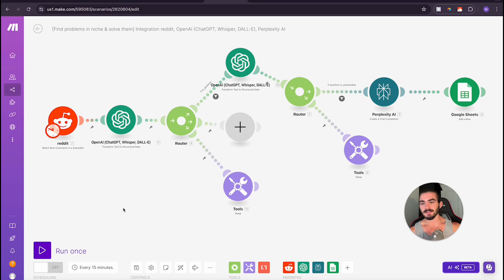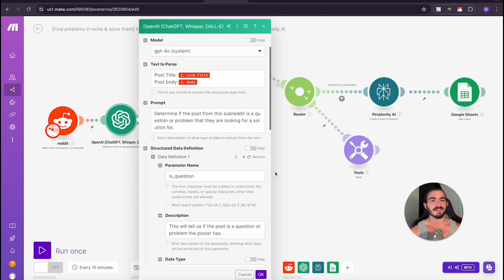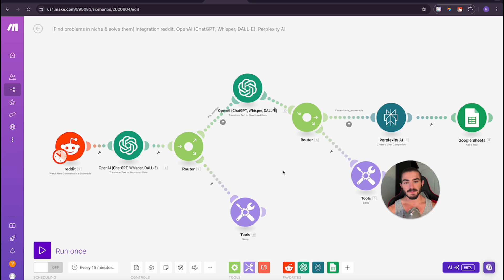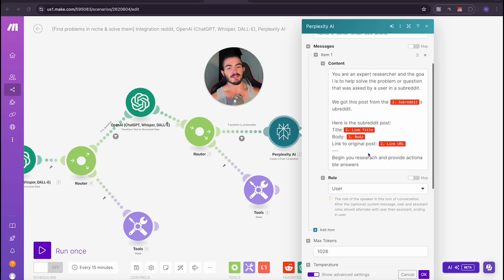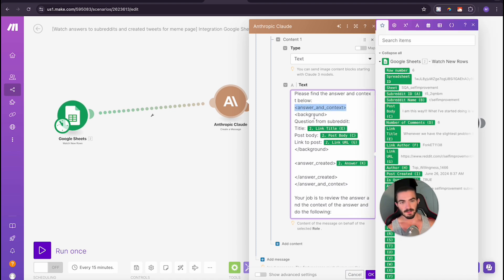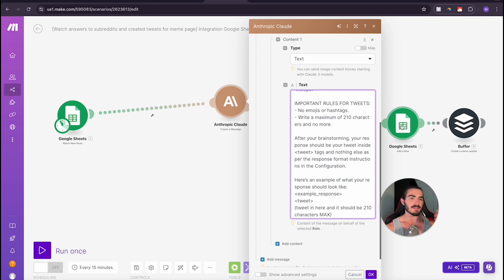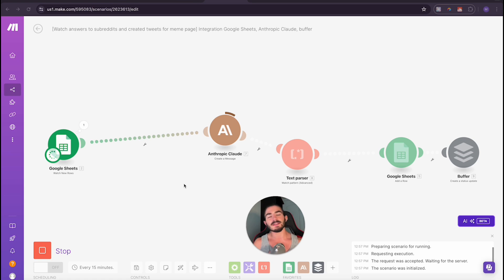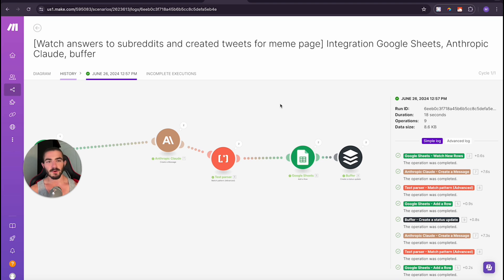Automating Content Creation: From Reddit to Twitter with AI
Are you struggling to find your next big idea? In this video, I show you how to leverage Make.com and AI to automate content creation from Reddit to Twitter.

Here's what you'll learn:

How to use Make.com to monitor subreddit questions
Automating the process of synthesizing answers using AI
Creating a branded meme account on Twitter with the generated content

📌 Timestamps:
00:00 - Introduction and problem statement
00:34 - Who I am and what I do
00:41 - Getting started with Make.com and Reddit integration
01:08 - Setting up the automation workflow
02:08 - Using OpenAI to filter questions
02:56 - Determining if questions are answerable
04:30 - Using Perplexity AI to generate answers
05:06 - Storing data in Google Sheets
05:33 - Using Anthropic's Claude for Twitter content
07:36 - Parsing and formatting tweets
08:16 - Scheduling posts with Buffer
09:04 - Demonstration of the entire workflow
10:10 - Wrap-up and call to action
I'll walk you through the entire process, including:

Setting up Reddit integration in Make.com
Using OpenAI to filter and process Reddit posts
Leveraging Perplexity AI to generate answers
Storing data in Google Sheets
Using Anthropic's Claude to create Twitter-friendly content
Scheduling posts with Buffer

This automation can help you explore new niches, test ideas, and save time in your content creation process. Whether you're looking to start a new business or grow your online presence, this video will give you the tools to stay ahead of the curve.